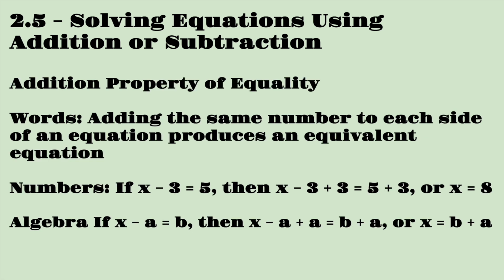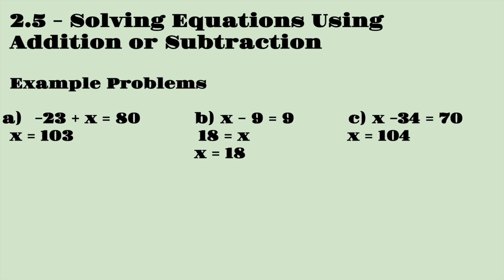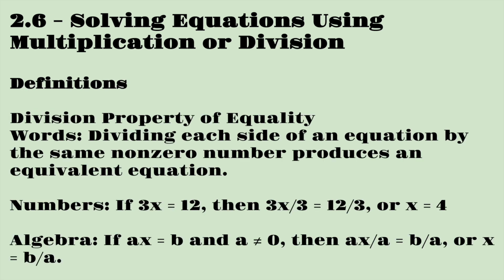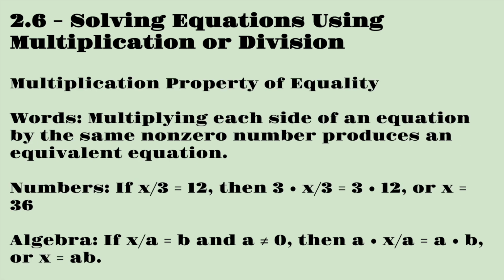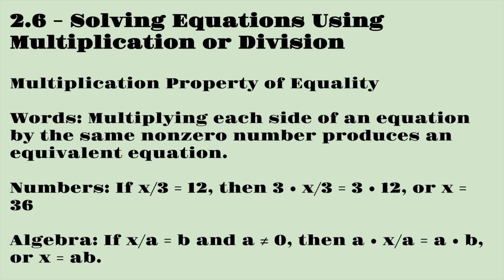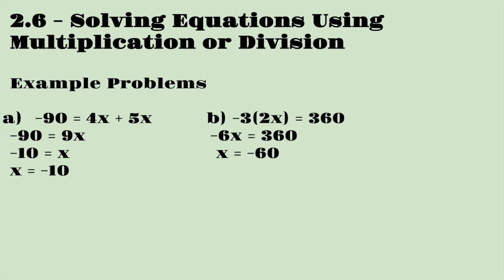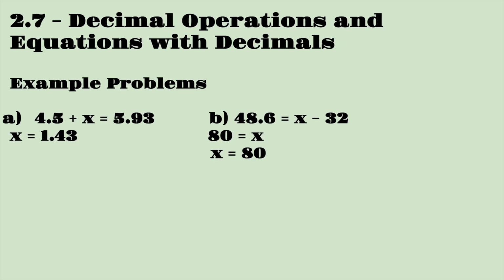PTC Video 5